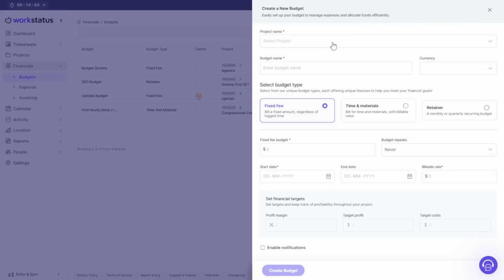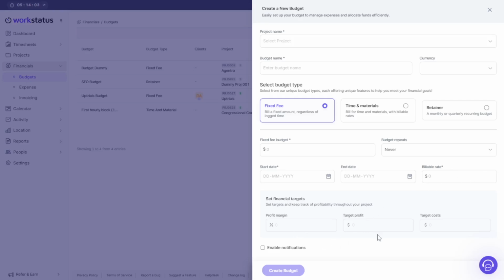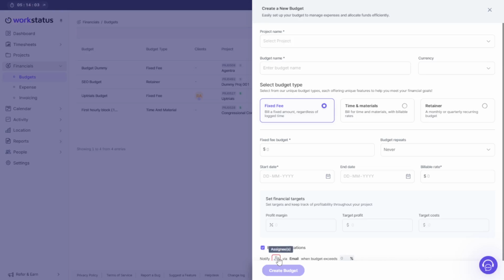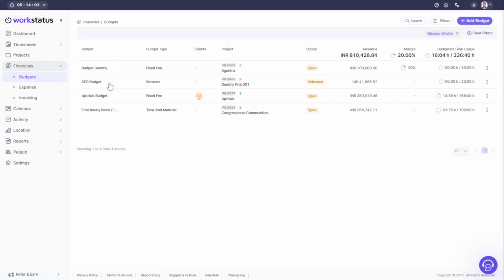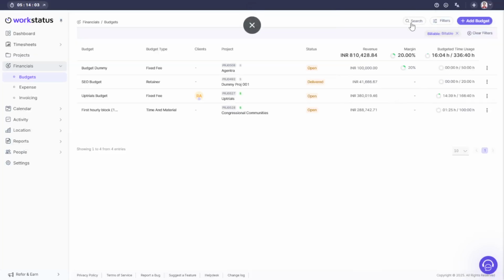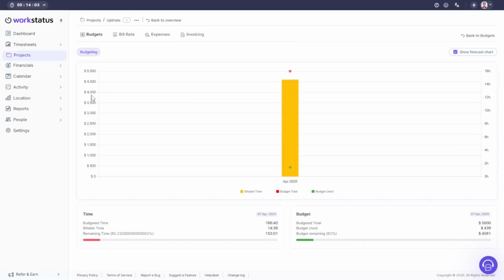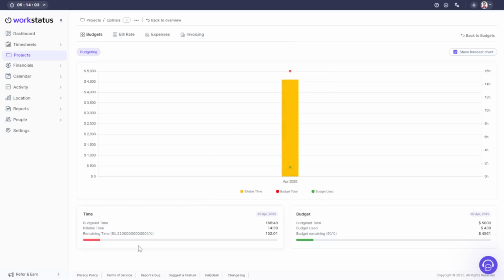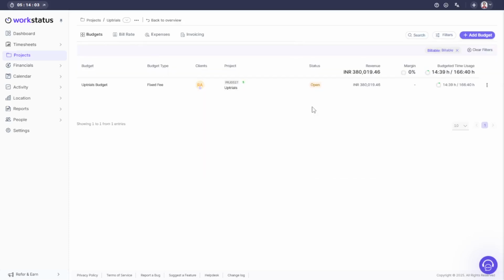How to Add, Manage & Monitor Project Budgets Effectively in Workstatus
Take the guesswork out of financial planning with Workstatus! In this video, we walk you through everything you need to know about project budgeting:

🧮 Introduction to Budgets in Workstatus — Understand what budgets are and how they help in monitoring project costs and profitability.
➕ How to Add a New Budget — Step-by-step guide to setting up a budget tailored to your project scope, bill rates, and timelines.
🛠️ Managing Budgets Efficiently — Learn how to edit, update, or remove budgets as your project evolves.
📊 Tracking Budget Utilization — Gain real-time insights into budget usage, helping you make proactive decisions and avoid overspending.

Key Insight: Keeping a close eye on your budget helps maintain project profitability and build trust with clients. Workstatus makes it easy with simple tools and powerful analytics.

Why Workstatus: From budget creation to performance tracking, Workstatus simplifies financial control for project managers and business leaders alike.